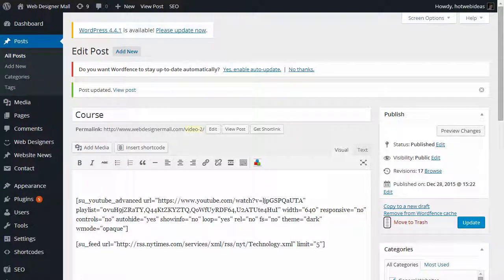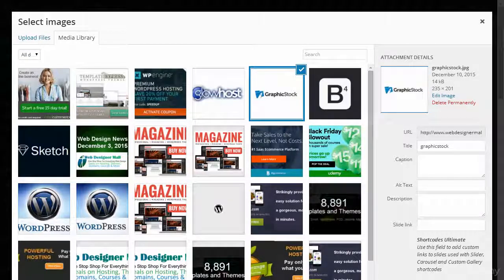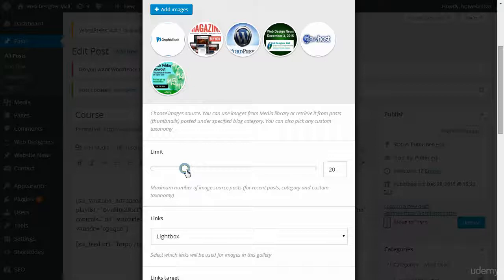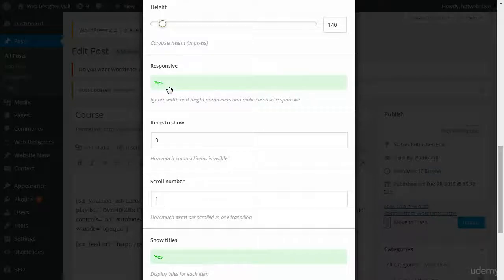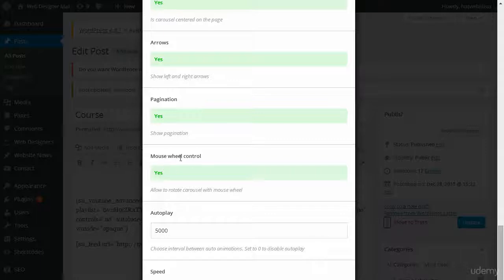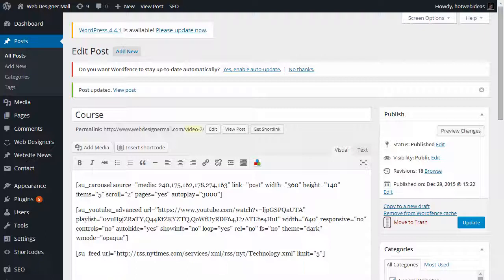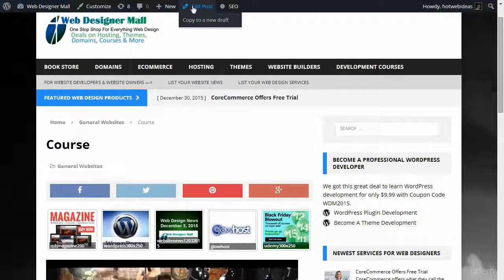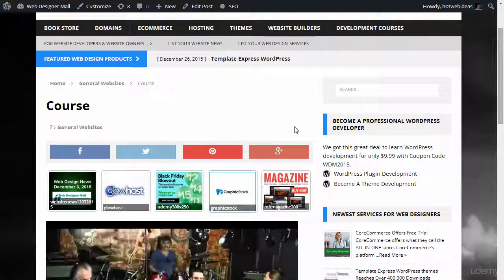WordPress Shortcodes Ultimate Image Carousels Part 13